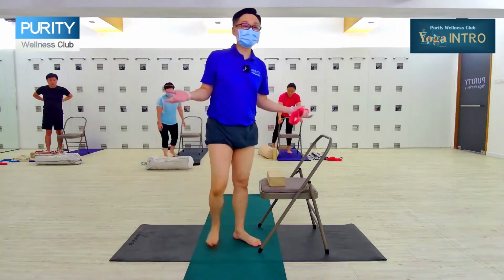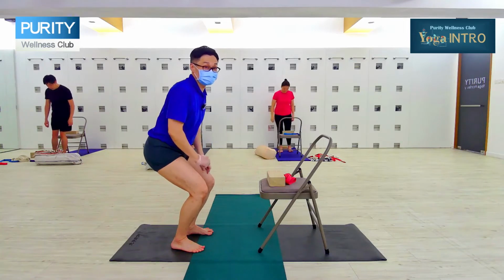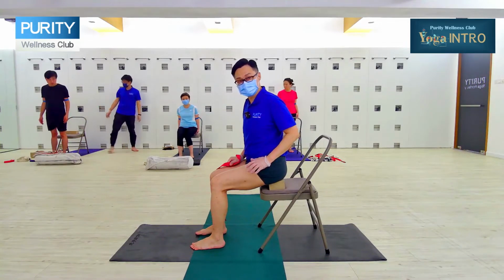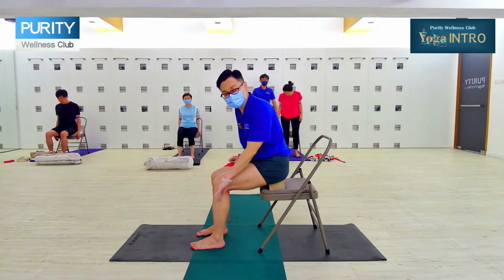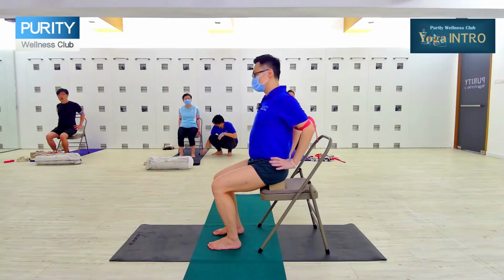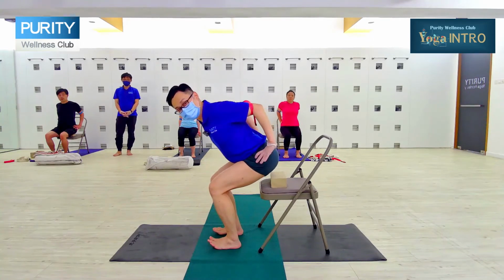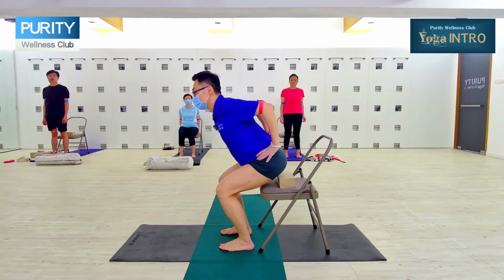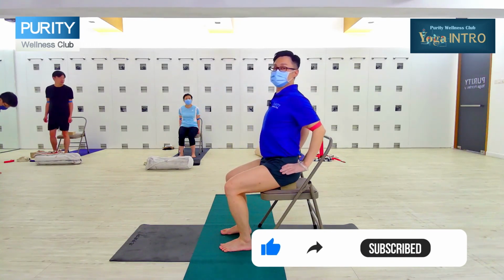Utkatasana | Chair Pose | Powerful Pose | Ardha Uttanasana | Iyengar Yoga Introductory Course